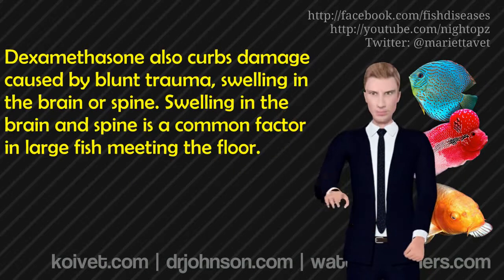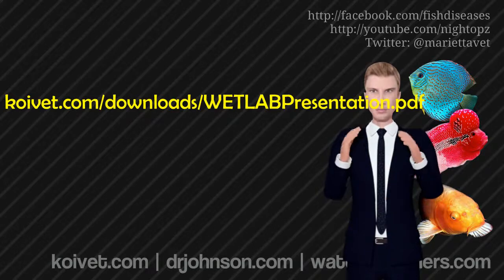Fish Jumps from tank, what to do? Saving the Jumpers.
Jumpers, Fish Jump Out of the Tank. Why? What Can You Do? Fish that jump out of the tank need help. Unless they're out for just a minute, they'll probably suffer damage to the skin and fins, possibly even damage to the spine or brain. They look differently. all that's discussed in this video including concise info on how to manage these fish.

Shopping Below Supports The Channel:
My favorite fish medicine Exactly how to use it
Ciliate control = Clout
CyroPro Anchor Worm/Fish Lice Treatment
Eco Labs Anchor Worm/Fish Lice Treatment
Multi Test Strips
Ammonia tests
Dimilin-like Anchor-Worm Medicine
"Koi Health & Disease" by Dr. Erik Johnson
High capacity Air Pump
Good Quality Microscope Kit
Pond Fish Quarantine Tank
200 Watt Durable 78 Degree Heater
Keeping pH at Neutral, Buffer

My fish room aluminum high output air pump
Limp, black silicone air line tubing for my fish room
Clout by Mardel
Uniseals
Takes 1/2" standpipe
Takes 3/4" standpipe
Open Cell Foam (Reticulated) Sponge Material from Fish Room Filter Making Video: "
Tetra Flake Food CRISPS (Less crumbly)
The very best Daylight Timer, 3 prong digital.
Durable, cheap, 200W submersible 78DF Pre-set heater of choice:

Need fish Diseases info by experienced fish vet and author Dr. Erik Johnson, to make you a success in the diagnosis, treatment AND RECOVERY of pet fish? All the How's and Why's & more. Videos of all the parasites, bacterial infections, viruses, environmental conditions.
Links to use:
I offer free consultations to the top ten Youtube fish hobbyists/businesses so they can help get the word out about fish health.

Quick questions, free. Fax to 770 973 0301